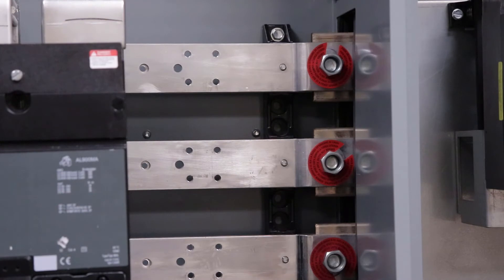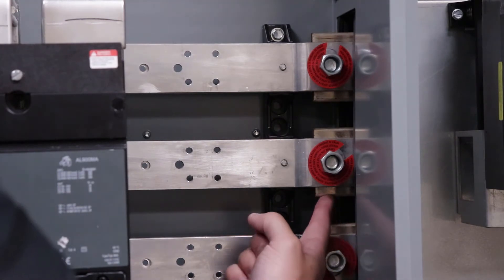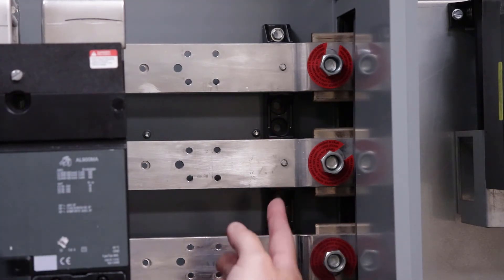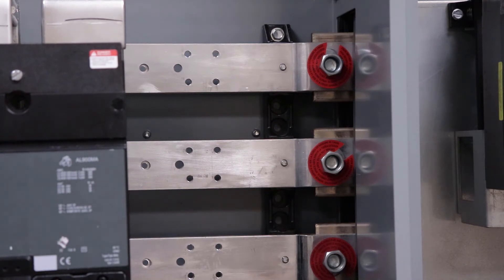Using the VISI-TITE Bolt for the Horizontal Cross Bus in EZM Panels | Schneider Electric Support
How to use the VISI-TITE nut secure the horizontal cross bus within EZM panels.